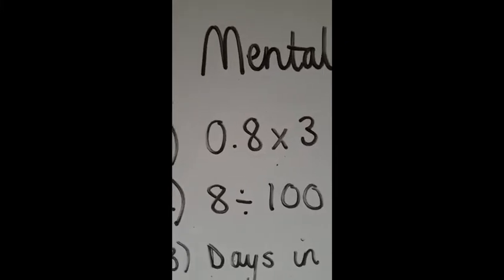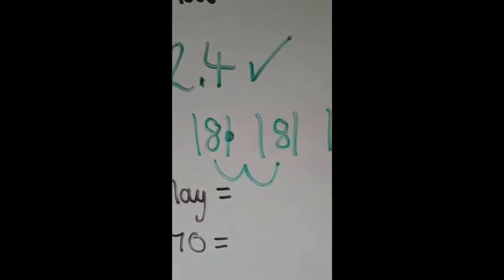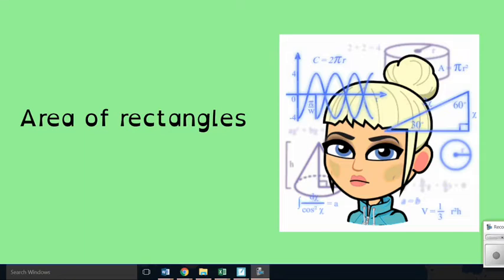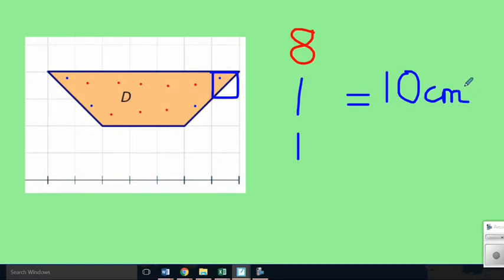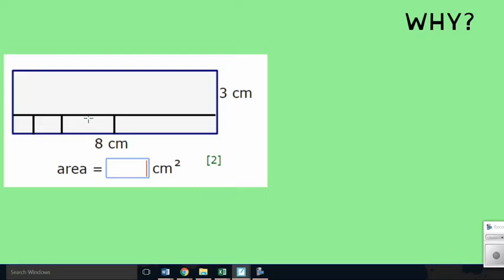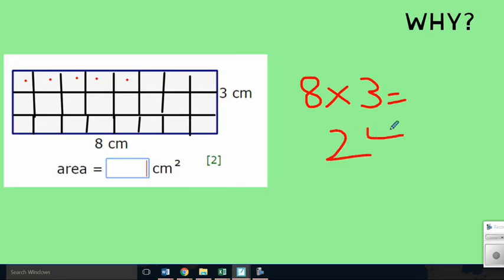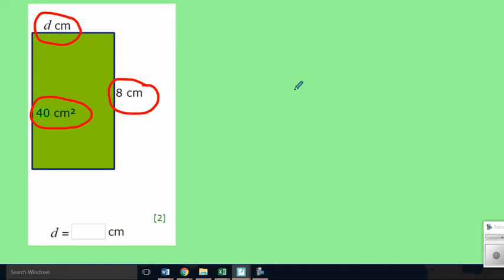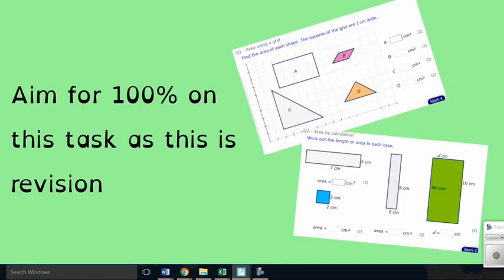Y6 Maths - 19.05.20